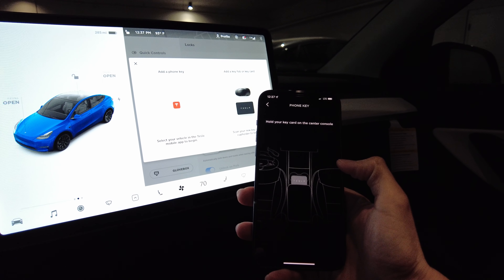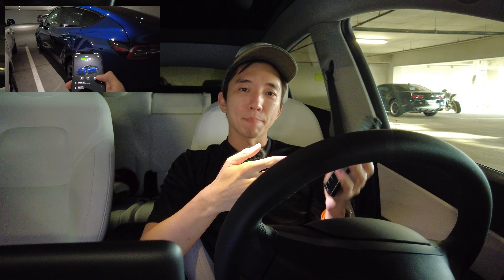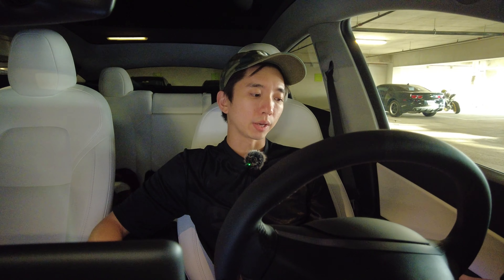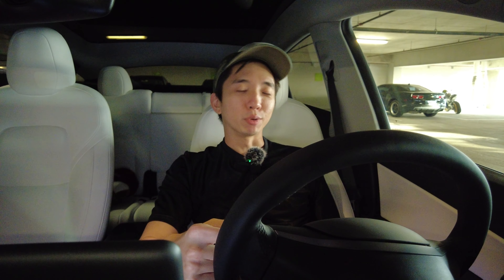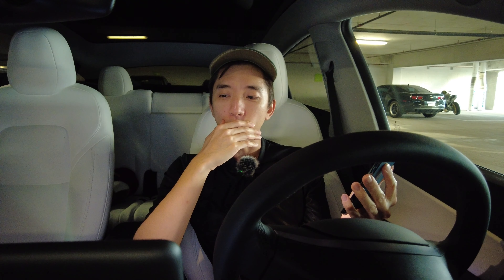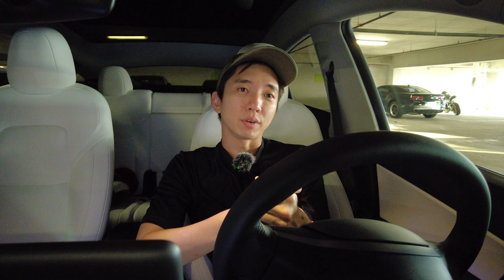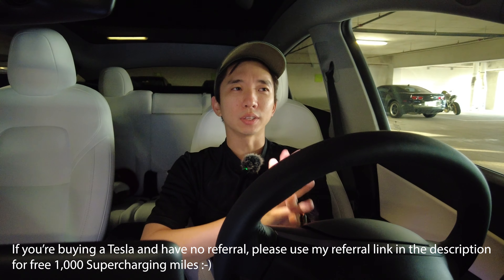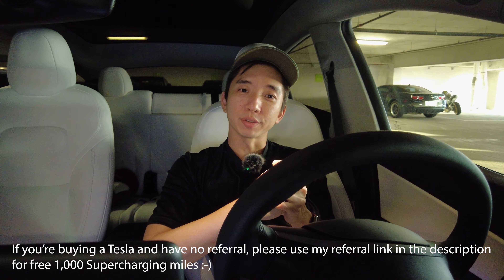Tesla Contactless Delivery | 2021 Model Y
This is not a review of the Model Y, but rather just a video of my experience using Tesla's contactless delivery process for my 2021 Model Y. If you have any questions, let me know and I'll try to answer them!